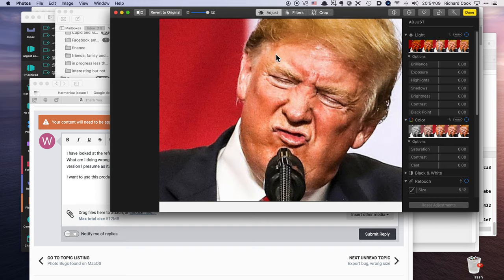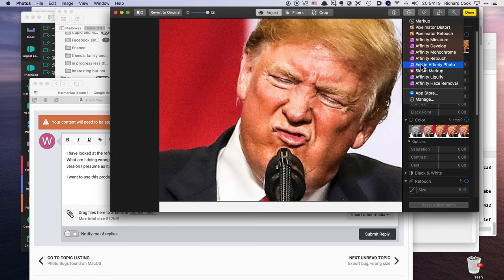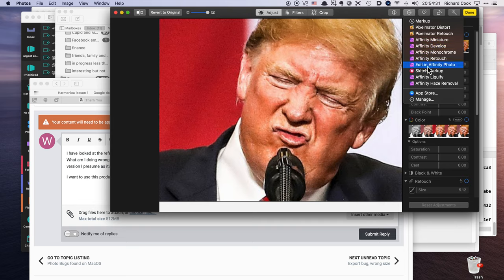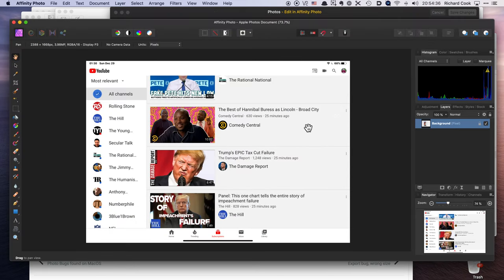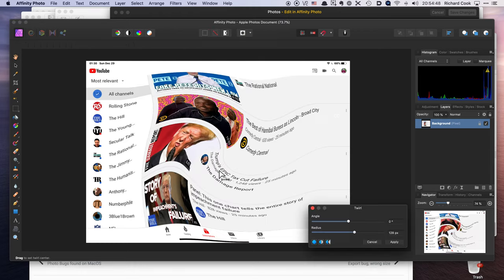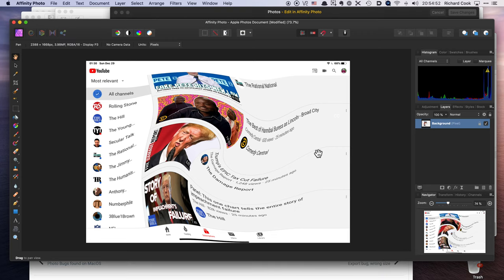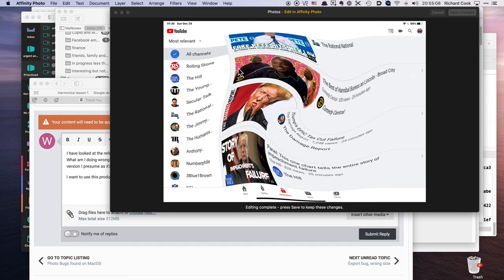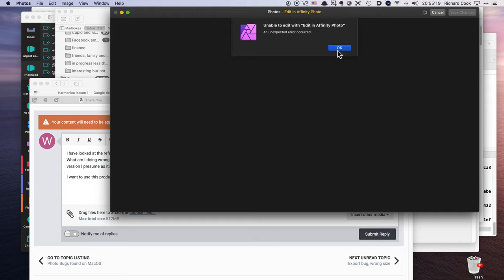Affinity Photo problem with Catalina Photos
Sorry about the crappy audio quality!